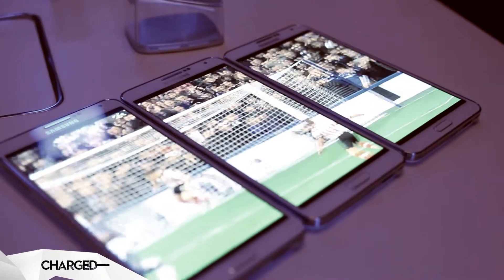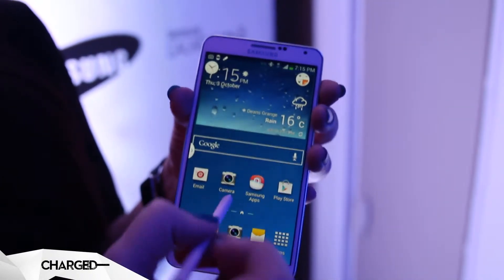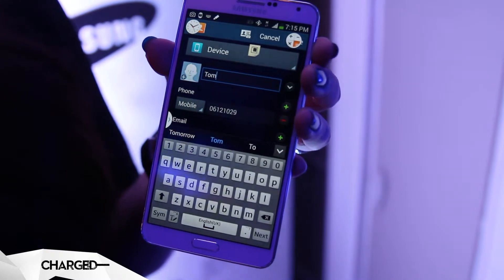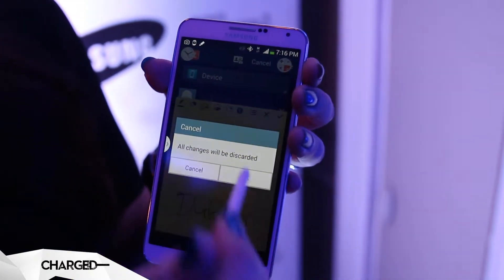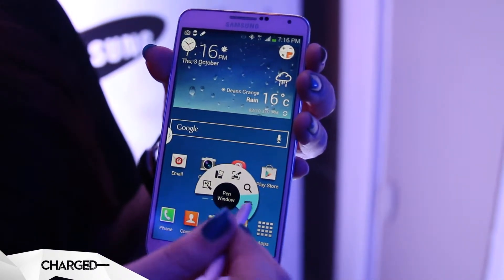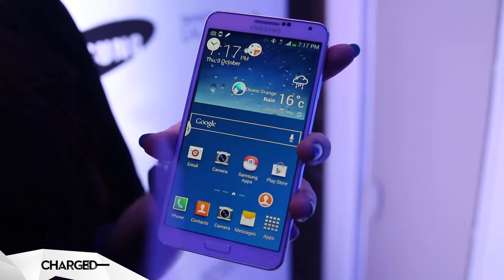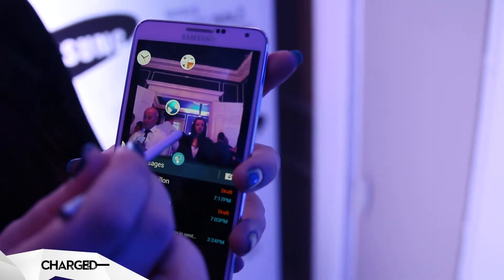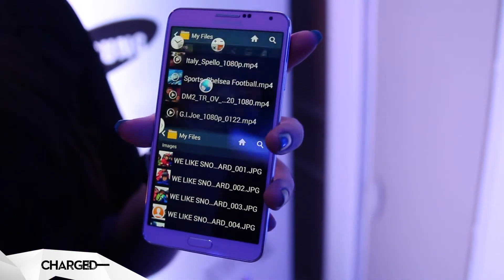Charged Samsung Note 3